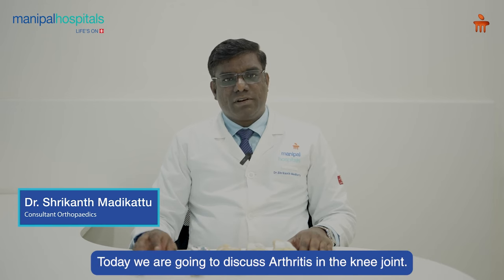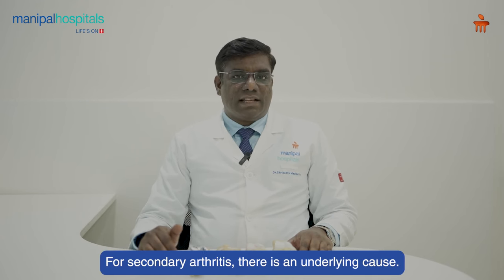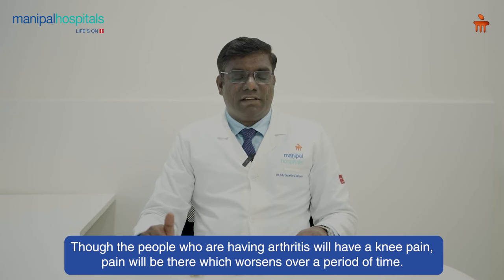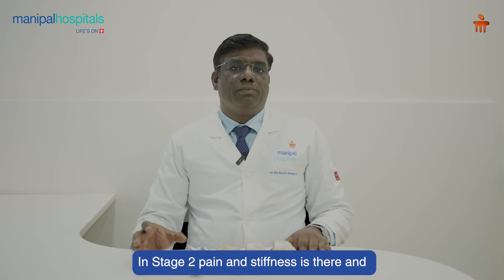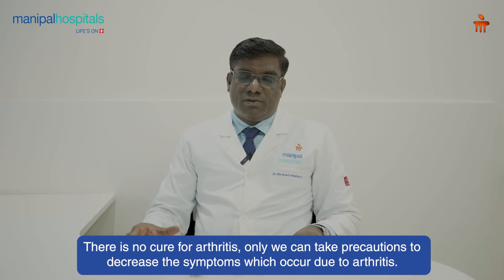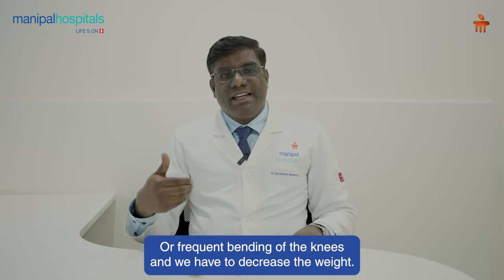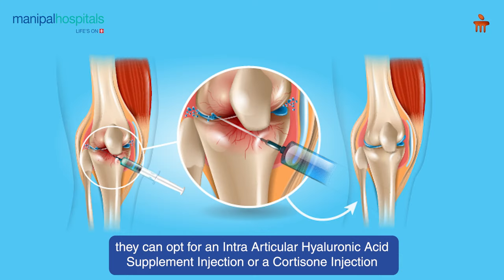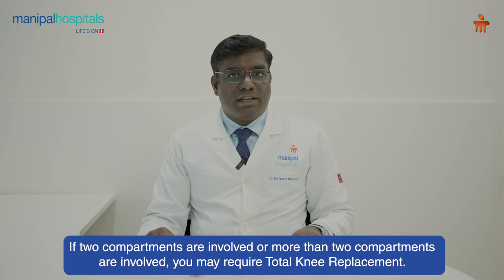Arthritis | Dr. Shrikanth Madikattu | Manipal Hospital Baner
Join Dr. Shrikanth Madikattu, Consultant Orthopaedic Surgeon at Manipal Hospital Baner, Pune, as he sheds light on arthritis of the knee joint. Learn about its types, symptoms, and progressive nature, along with effective prevention and management strategies, including weight loss, physical therapy, and advanced treatment options like PRP and intra-articular injections.

Take proactive steps to manage arthritis and improve your quality of life.